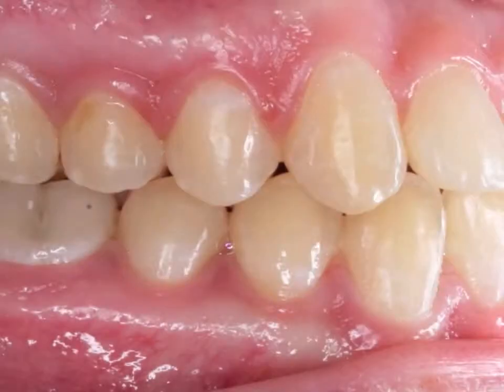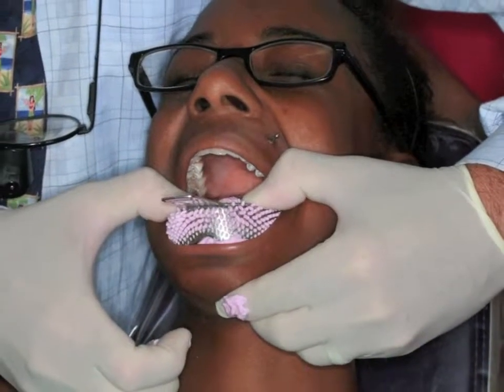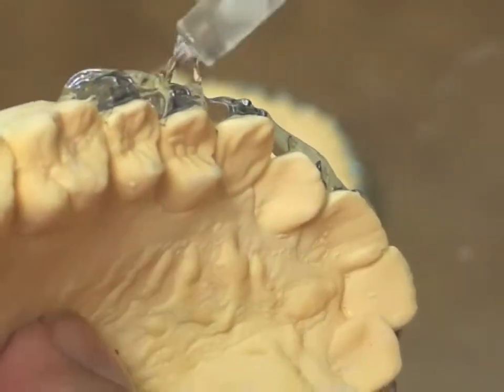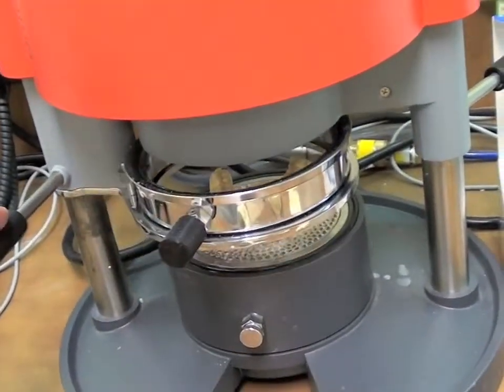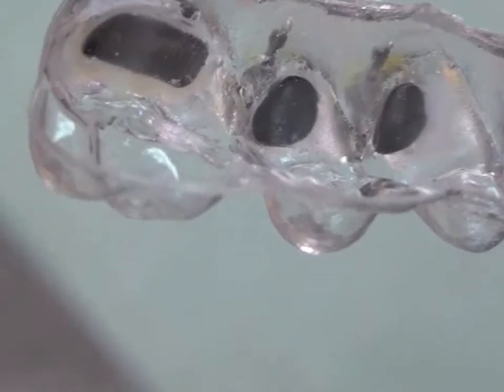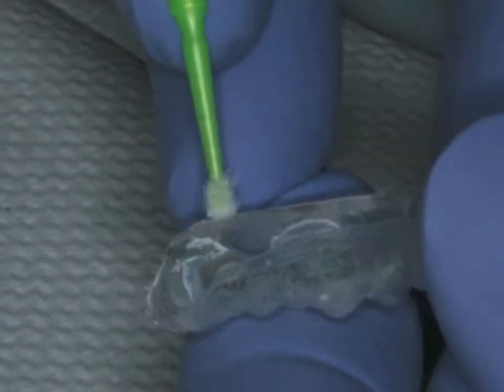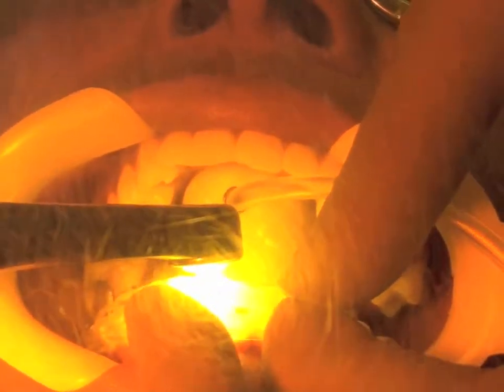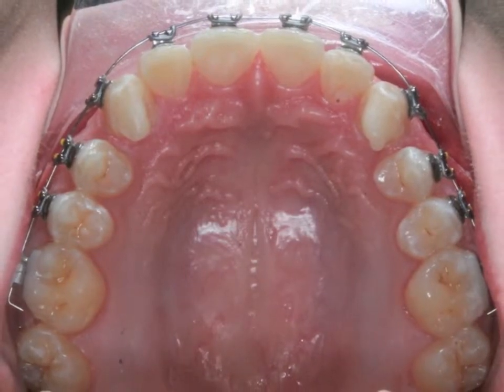Indirect Bonding Technique by Miller Orthodontics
Dr. Robert Miller explains his process for indirect bonding.